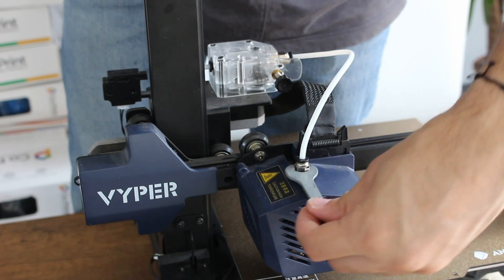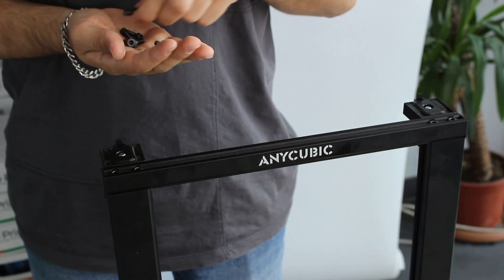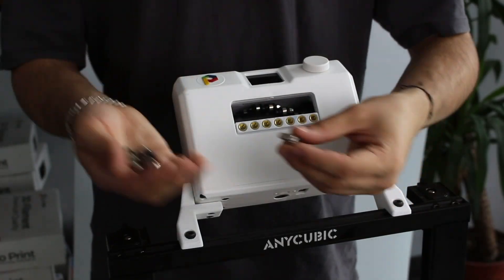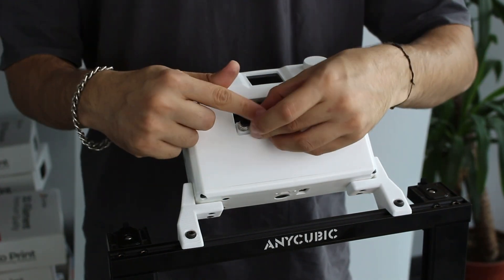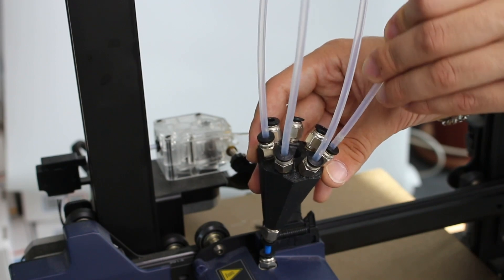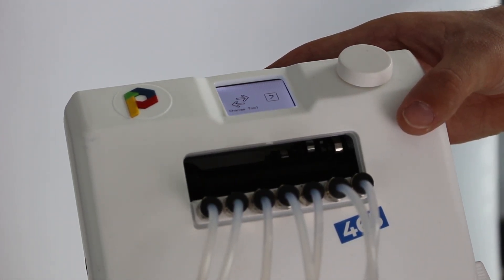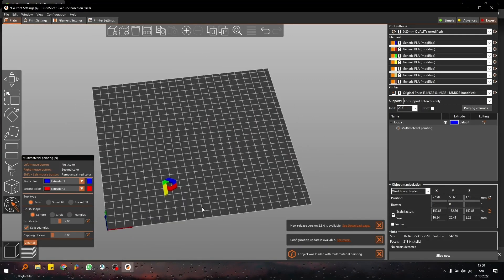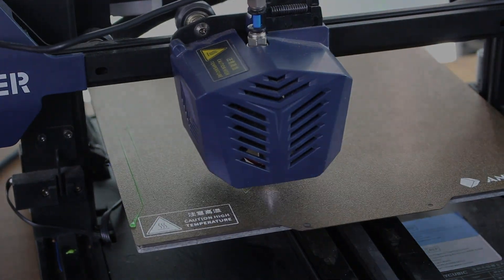Co Print Multi-Filament Module X Anycubic Vyper 3D Printer | Setup Guide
Hello everyone,

We continue to test the Co Print multi-filament 3d printing module with different printers and create content for our community.

Here is:
Installation video for Anycubic Vyper

You can buy Co Print from the store now.